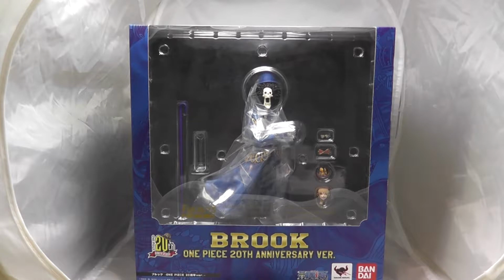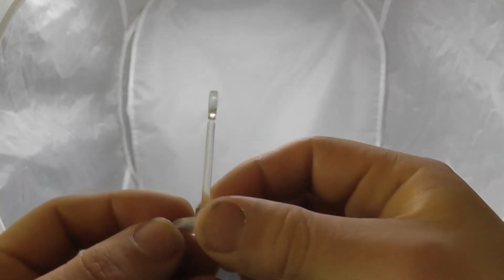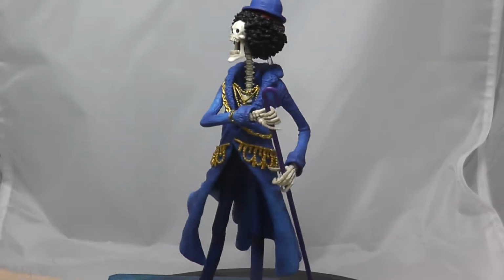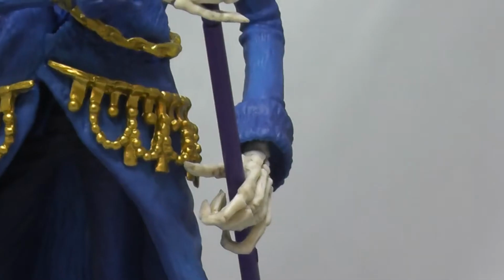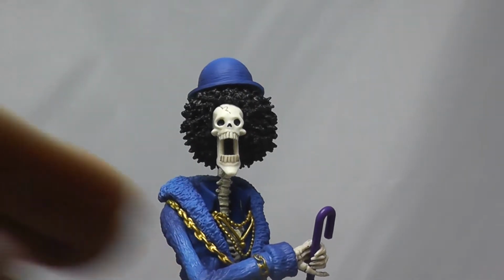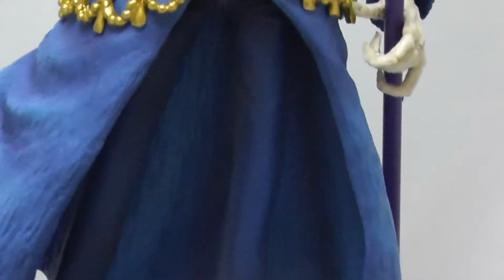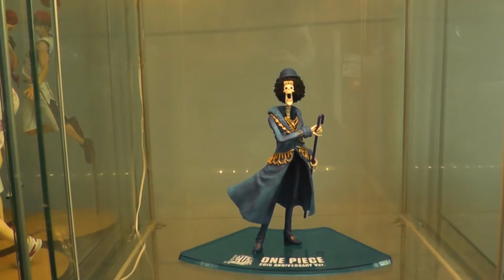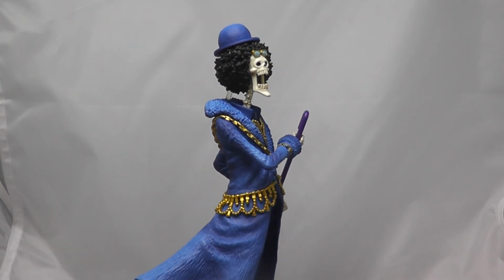Brook 20th Anniversary ver from Bandai - One Piece - Review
Brook possessor of the Yomi Yomi no Mi fruit by Bandai.